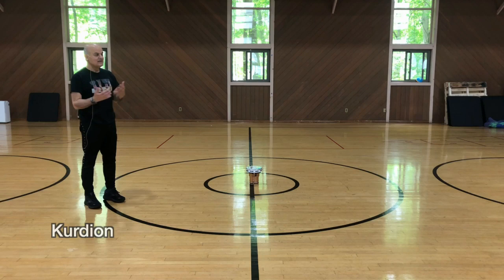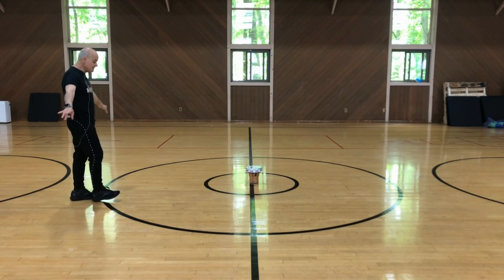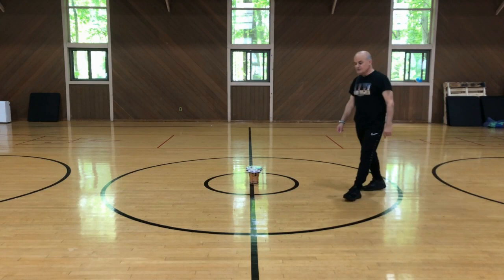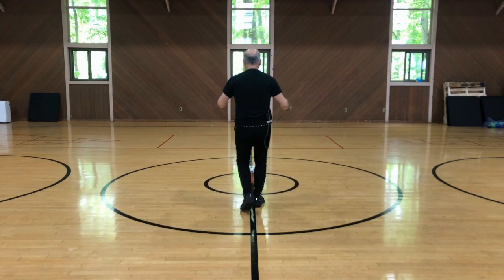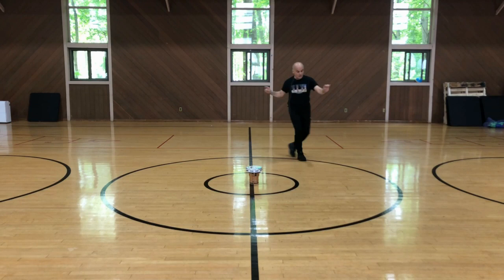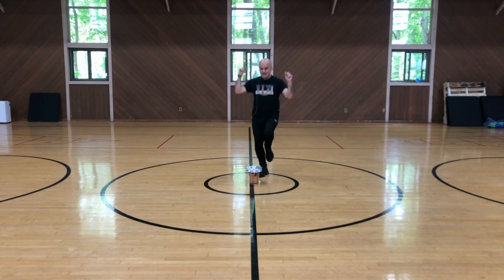Kurdion - Dance | כורדיון - ריקוד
שם השיר: אוילה מנוילה
שם הריקוד: כורדיון
שנת חיבור: 2022
צורה: מעגל
כוריאוגרפים: שמוליק גוב ארי
מבצעים: אברהם נתנאל
מלחינים: נחלת הכלל
תמלילנים: נחלת הכלל

לכל המידע על הריקוד ולעוד אלפי ריקודים בקרו אותנו באתר רוקדים

Song Name: אוילה מנוילה
Dance Name: Kurdion
Creation Year: 2022
Shape: Circle
Choreographers: Shmulik Gov Ari
Performers: Avraham Netanel
Composers: Belong to all
Lyricists: Belong to all

For more information about the dance and thousands of other dances, visit us at Rokdim website